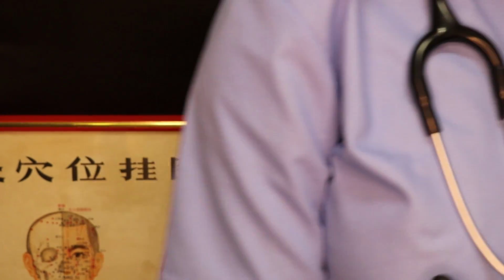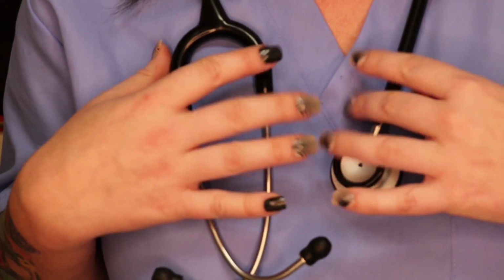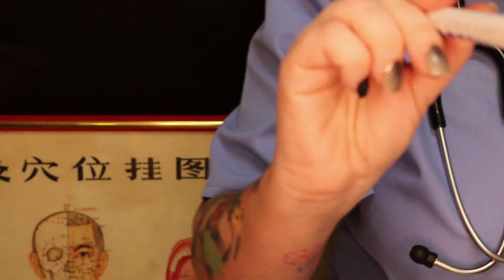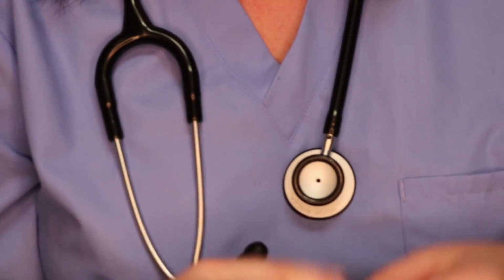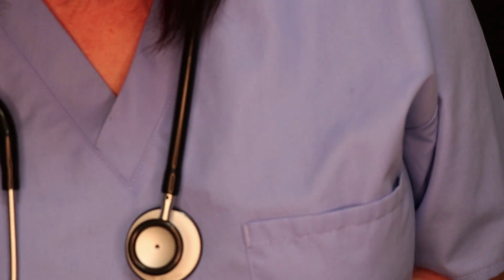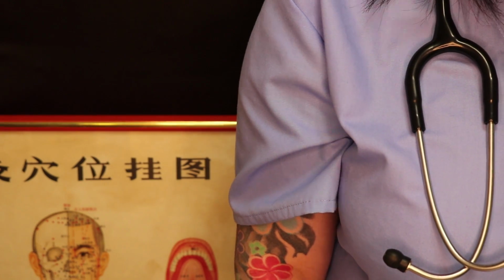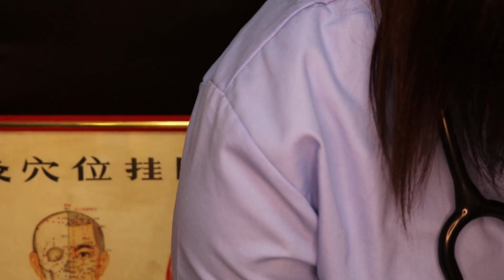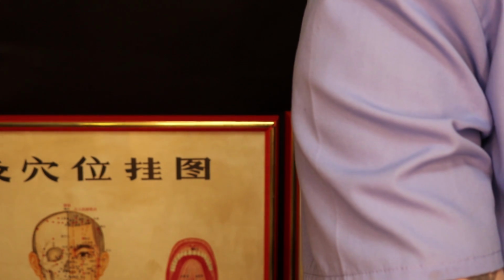GENTLE NURSE / EXAM / WOUND DRESSING ASMR / BINAURAL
Hey!  Remember back when we never showed our faces on these videos? (hehe)... Well, I plan to show my face again soon, just getting off to a slow start.

In the meantime, here is a little medical exam, with some typing and ear to ear binaural sounds/soft speaking.  I will add time stamps soon!  I love y'all!